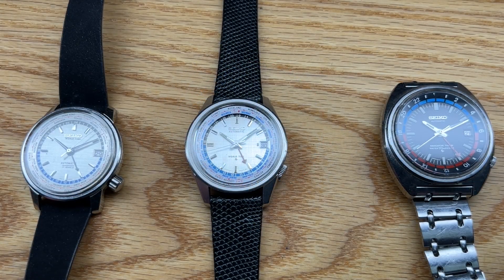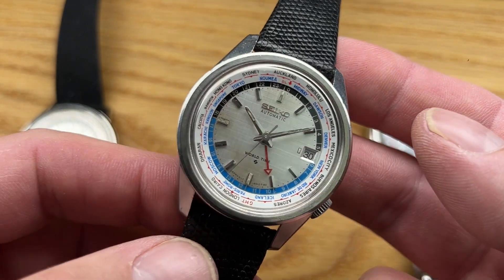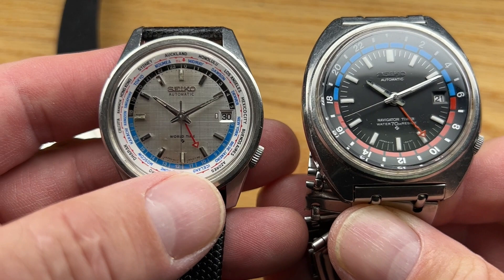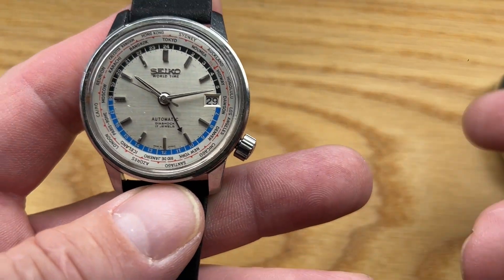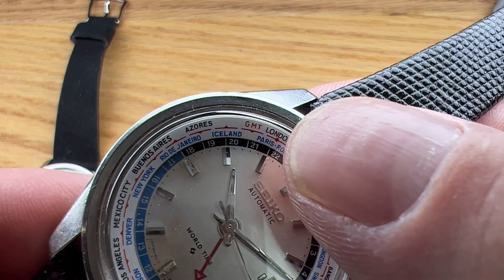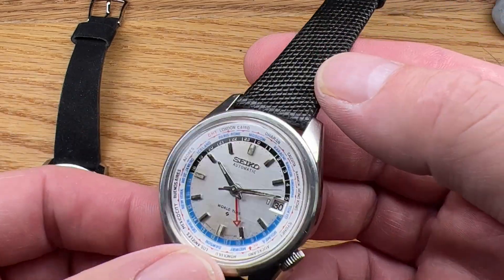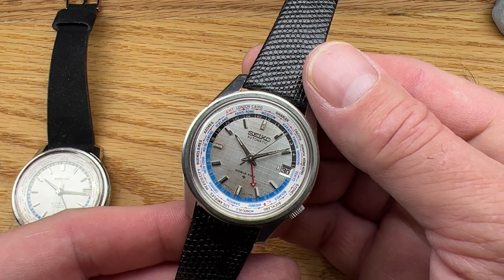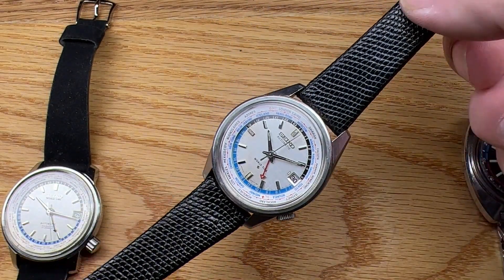FOR SALE -- Seiko 6117-8010 World Time GMT "Error Bezel"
A rare and unique Early 6117 blister back "Error Bezel" GMT. This is a great transitional model with a full service and warranty!